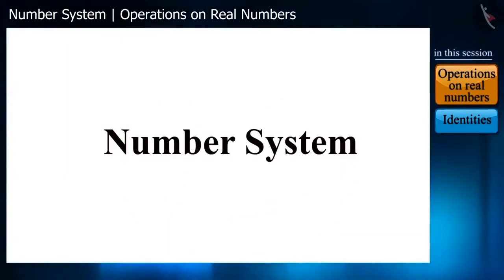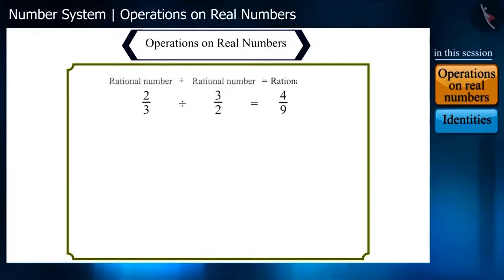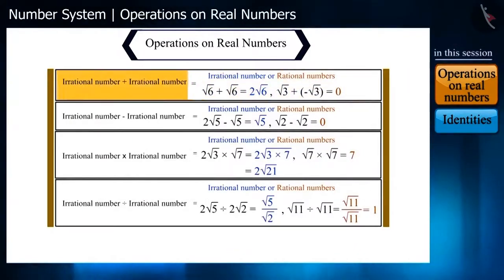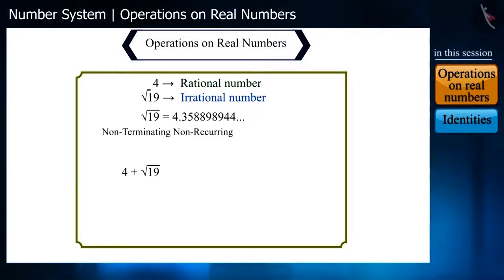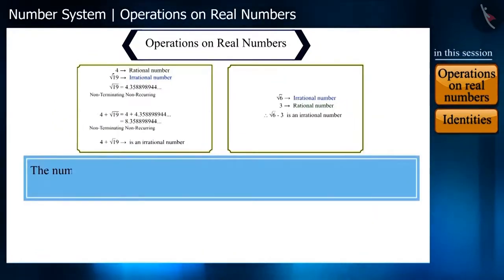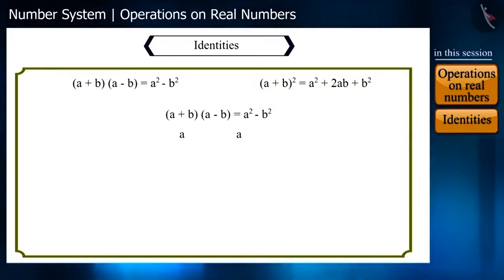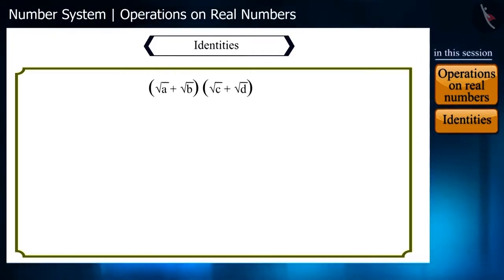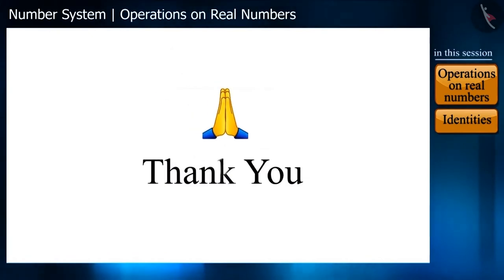Operations on Real Numbers | Part 1/3 | English | Class 9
Operations on Real Numbers | Part 1/3 | English | Class 9 | NCERT

Operations on Real Numbers | Real Numbers | Grade 9 | NCERT | Number Systems

Welcome to part 1 of Operations on Real Numbers. In this video, we will discuss the concept of Operations on Real Numbers.